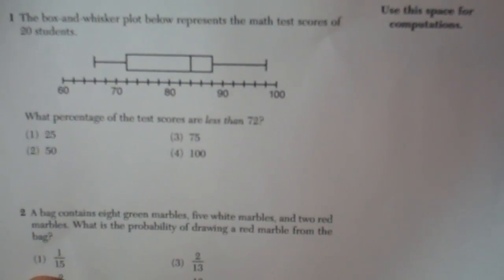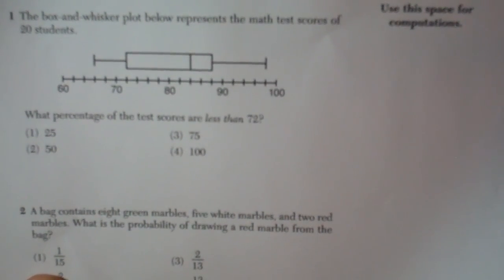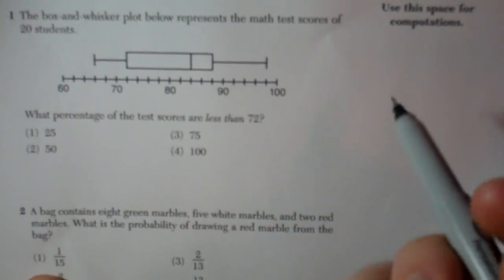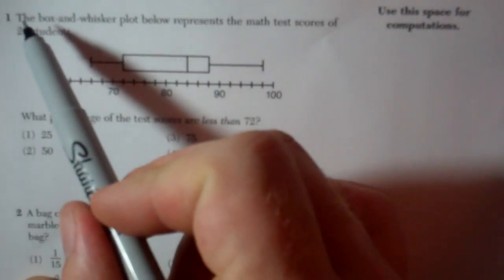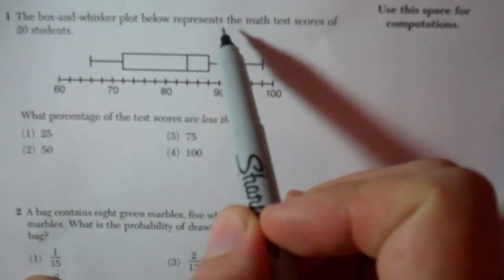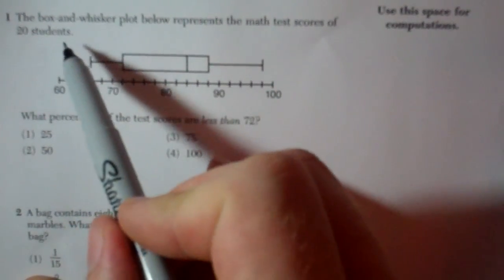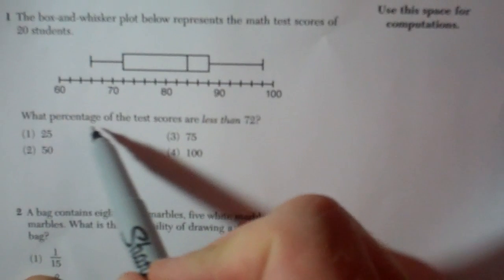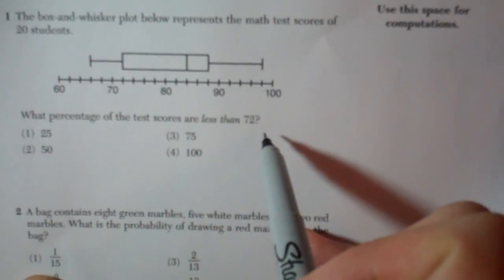Regents Jan. 2010 - #1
This is problem  #1 from the Jan 2010 Regents. This  problem deals with Box and Whisker Plots.